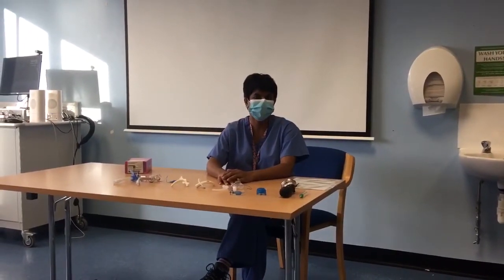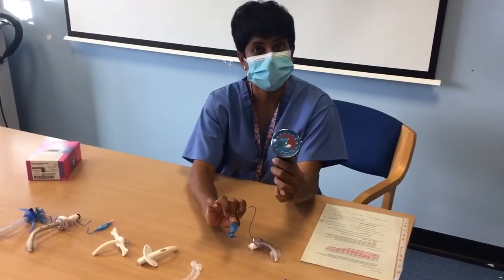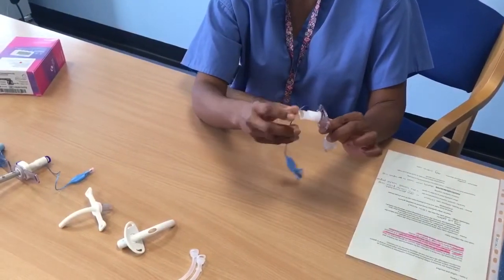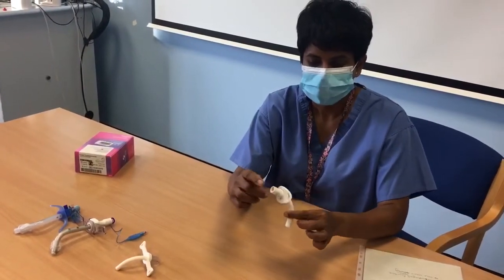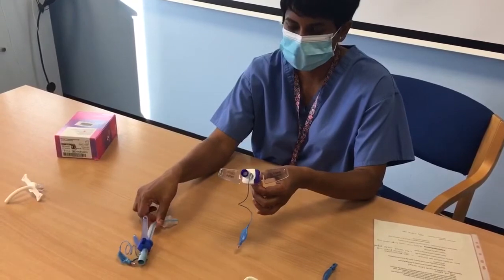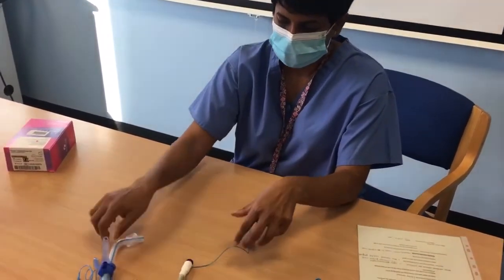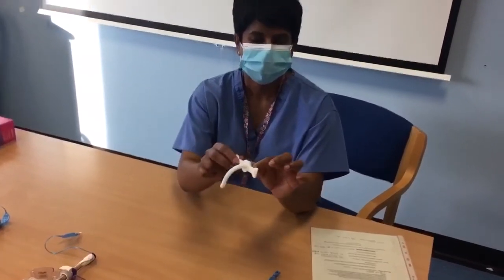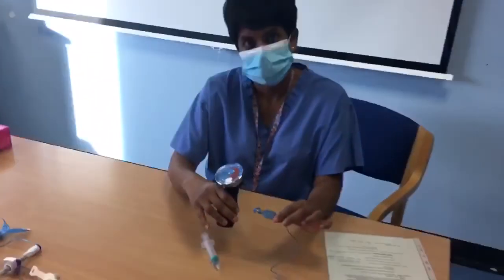Tracheostomy tubes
Tracheostomy tube Introduction